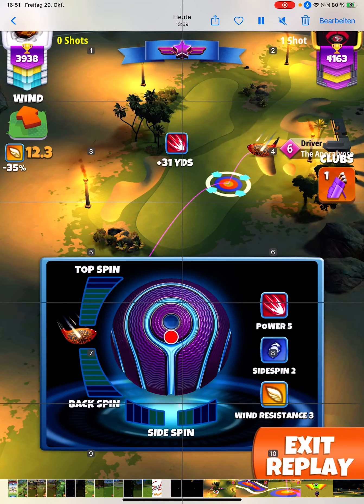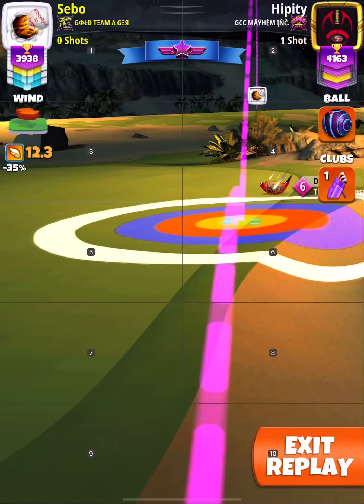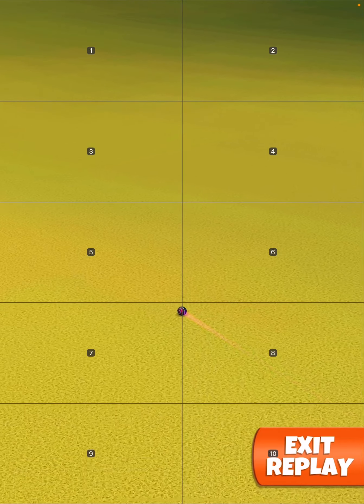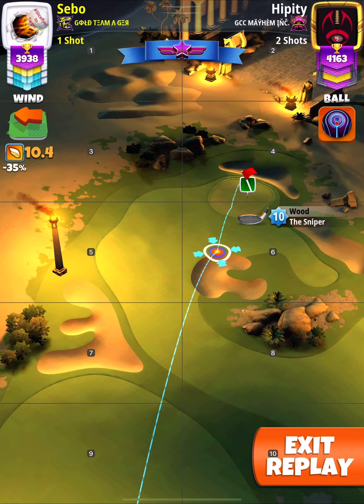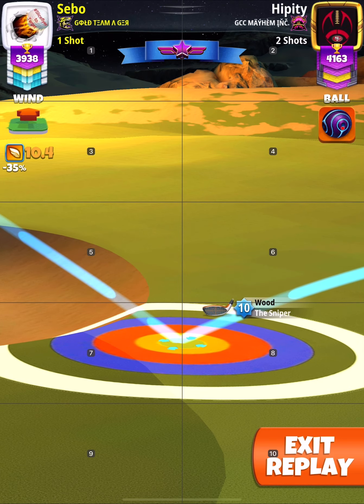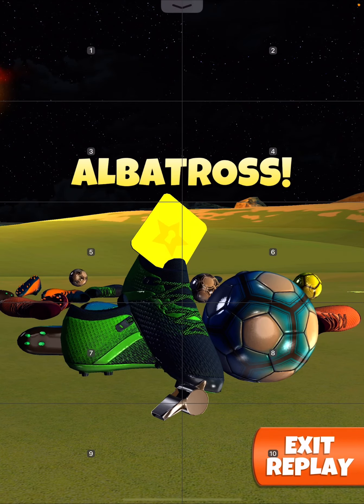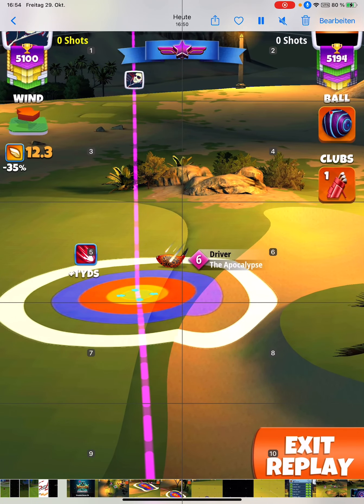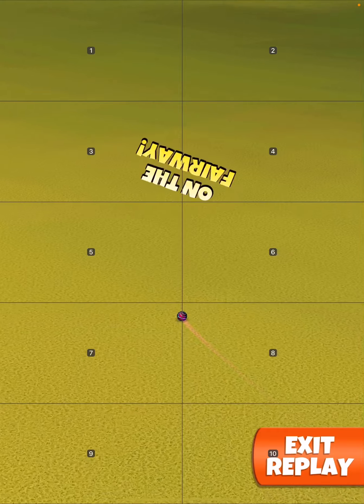GolfClash Valley of the Dead Master H15 OR/WR with Luminary Albatross